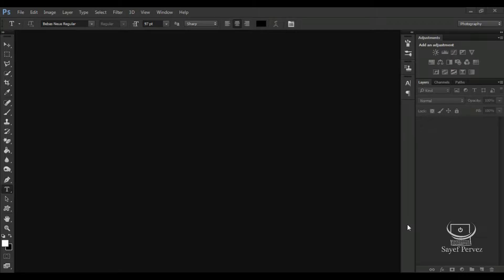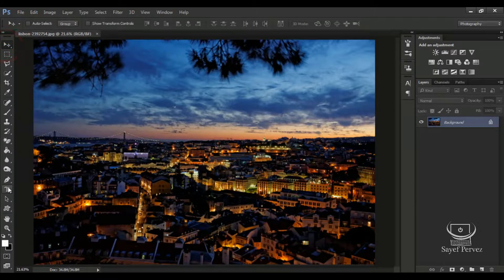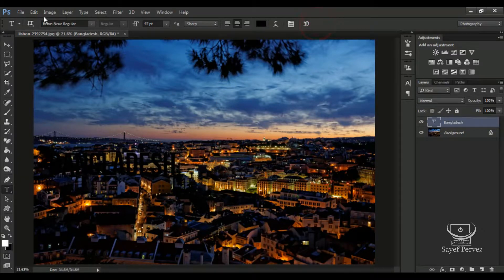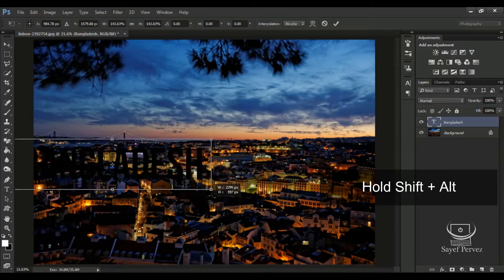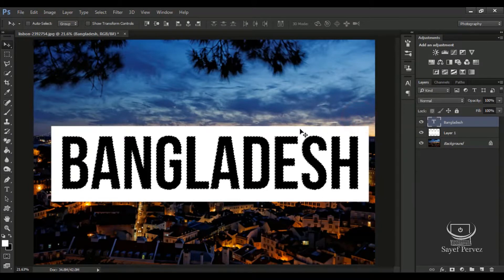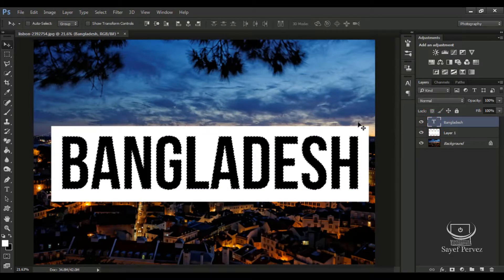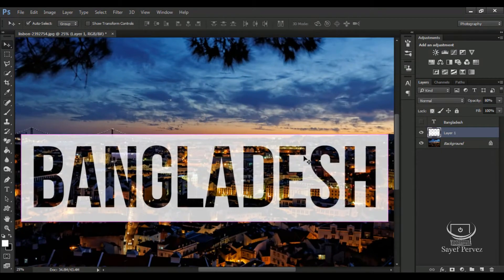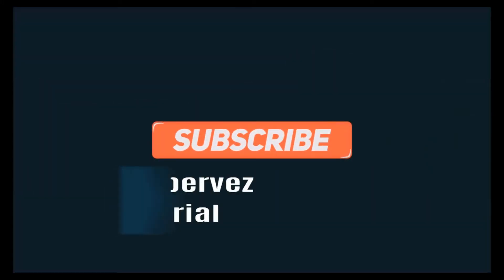Create Transparent Text Effect Easily | Adobe photoshop CC Bangla Tutorial 🙂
Hi friends.This Tutorial i'm going to Show you How to Create Transparent Text Effect Easily | Adobe photohop CC Bangla Tutorial...
I hope you enjoy with my step process ,i'll try to give the best i can .
please comment bellow comment box, thank you :)